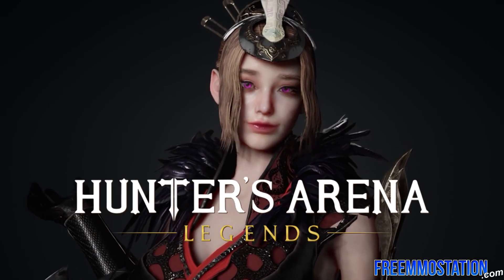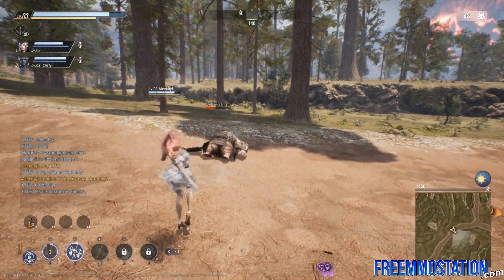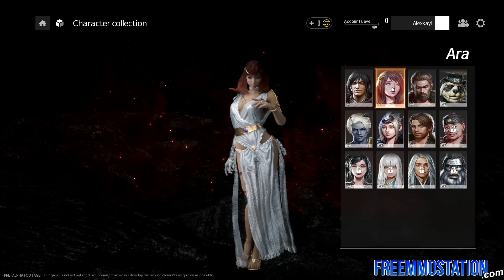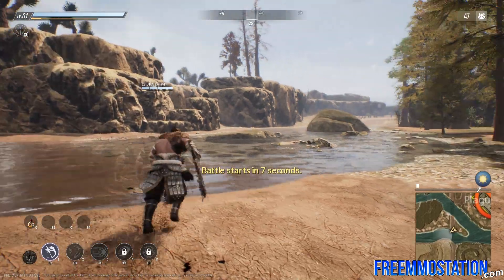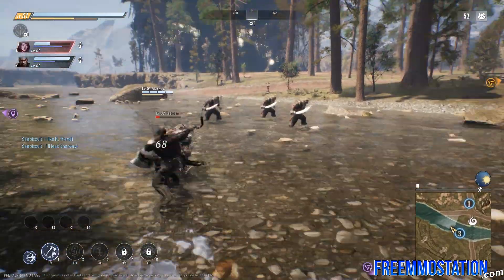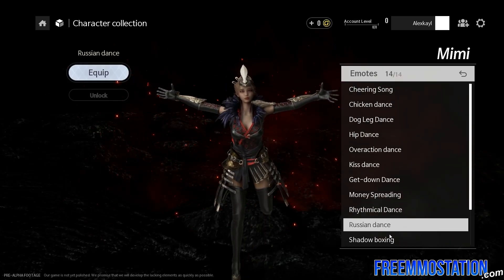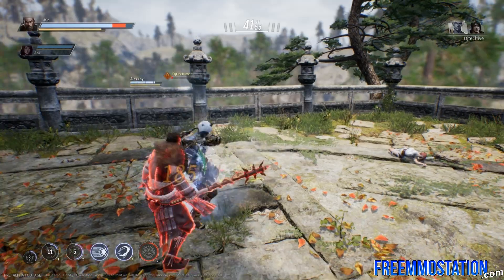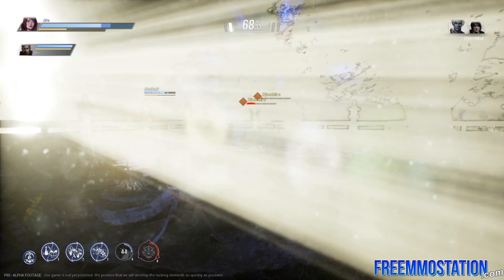Hunter's Arena: Legends Alpha Test Gameplay and Impressions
The first Hunter’s Arena: Legends trailers were mouthwatering, revealing a beautiful melting pot of action RPG, battle royale, and MOBA, with MMORPG progression mechanics added to the mix. The realistic environments blend in perfectly with the Legends, and when asked to join the first alpha test and create a sponsored video, we jumped at the opportunity. We recommend that you add Hunter’s Arena: Legends to your Steam wishlist so that you don’t miss any updates on its upcoming release.

This is a game that feels like an enhanced version of Black Desert Online’s short-lived battle royale mode Shadow Arena. However, it comes with new ideas and all the features that you expect from the genre.

The Hunter’s Arena: Legends alpha still needs some polish. Optimization is surely one of Mantisco’s concerns, in order to make this game accessible to a wider range of players, because this is a stunning game with some remarkable lifelike environments, courtesy of Unreal Engine 4. You won’t see the highest quality in this video because we had to lower the detail a bit so that the game remained playable while recording.

With that out of the way, let’s look at the currently available Legends. You have seven characters to choose from, with 10 or more planned for launch, but this was enough to get a nice feel for the combat and movement.

There are three game modes: solo, trio, and tag. For a change, there is no falling from the sky as you start a match; instead, all players begin in the middle of the map, inside the city walls where there are several NPCs. You can purchase equipment, dance, chat, and hang around until the gates open and everyone makes a run for it. With up to 60 players per match, there is potential for much mayhem during roughly 30 minutes, as you rush from base to base, escaping from the ever-shrinking circle. The battle starts in 60 seconds, so make sure that you are already farming when push comes to shove.

There are over 10,000 monsters chilling around, with 20 different boss monsters; killing these will advance your experience level and give you skill points to unlock and upgrade new skills. After each match, you earn experience points based on your performance, to level up your character.

Combat has more depth to it than it might look at first. Even when you’re starting, completely stripped of any decent skills, you must learn how to block your enemy’s attacks and manage your stamina. Dodging is a good move, but for some reason I felt the lack of a jump button, both for sparring and mobility purposes. You can buy or tame a wild horse to move around faster alone or with a partner, but this magnificent creature still needs considerable work as it feels sluggish at the time of the alpha.

On the other hand, I was pleased to see that a ping system is available, and a nice one at that. You can pinpoint a location, but also suggest to attack, farm, trade, or standby, among other things. There are some nice details on the extensive map, such as an altar where you can resurrect a teammate, or a glider that allows you to fast travel to another location in the map, all for a gold fee, of course. You also have a nice selection of silly emotes to entertain onlookers or simply to spend some time while you wait for the match to begin.

The Tag mode is where you fight 1v1, picking two characters for your team in a best of three match. Tagging allows the other character to slowly regen HP, and ringout wins are a thing. This is a good way to improve your combat expertise for the battle royale experience.

The graphics are pretty good, with detailed characters and smooth animations. Watch that hair flow closely because that is one of the aspects where the team placed a ton of effort, but it can easily go unnoticed. Given the character detail, I truly hope there is an in-depth customization system in the works.

The Hunter’s Arena Legends alpha put our worries to rest. This is a beautiful, fun battle royale game that still needs some polish, but it has a lot going for it. If you like the genre, I advise you to add it to your Steam wishlist so that you learn more about it and know when it is available. We’ll catch you next time.